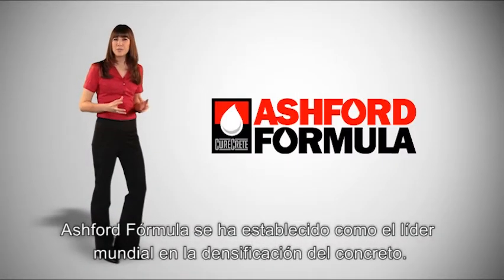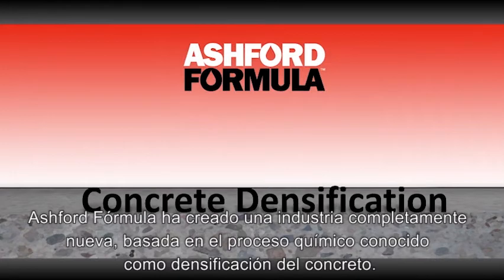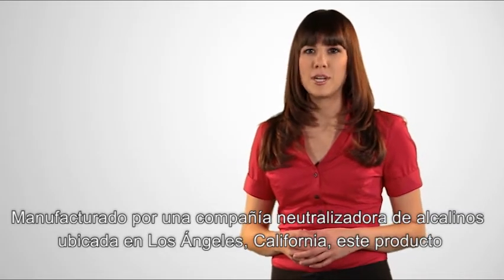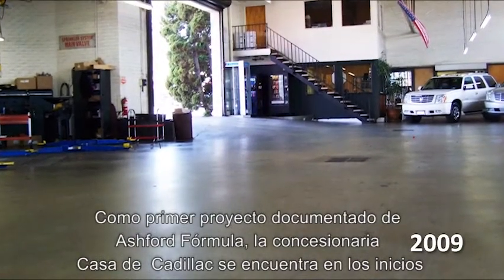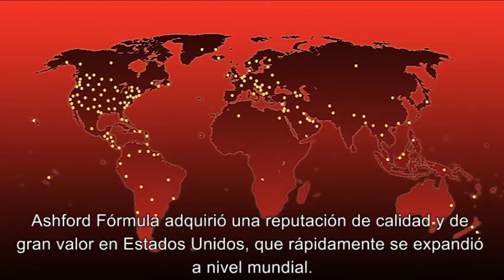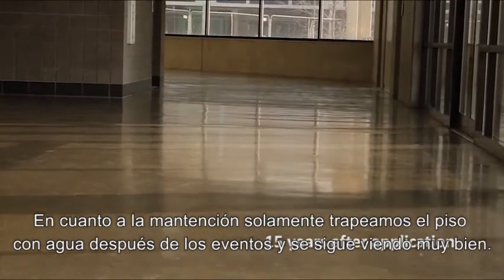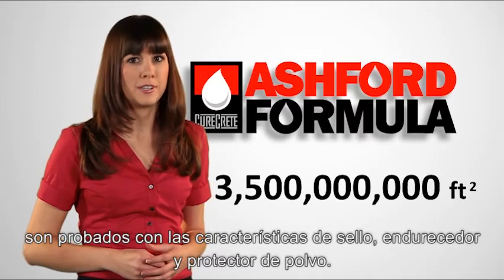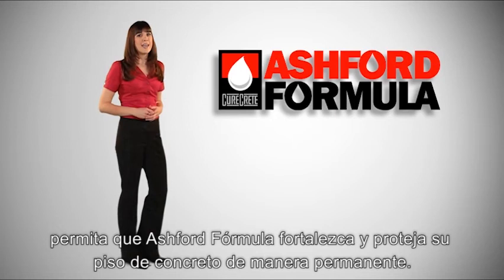Que es Ashford Formula?